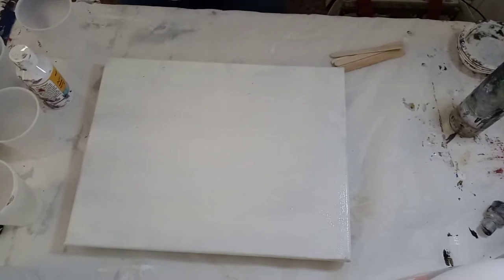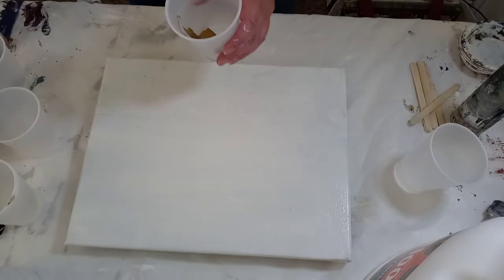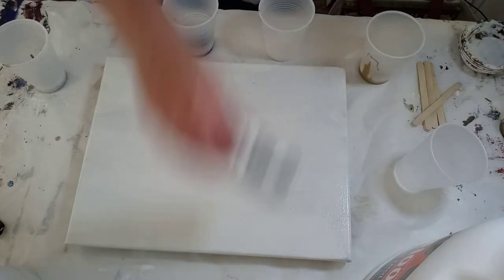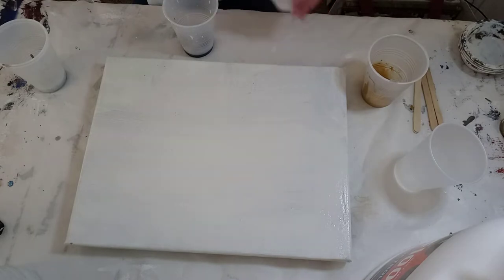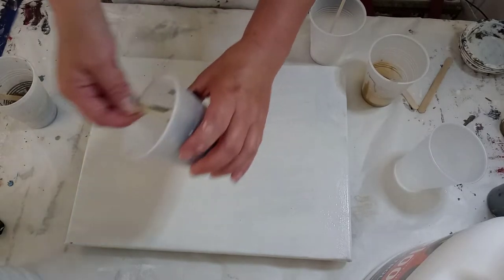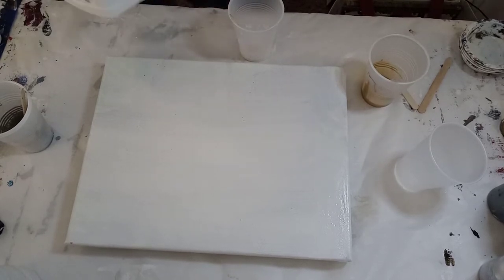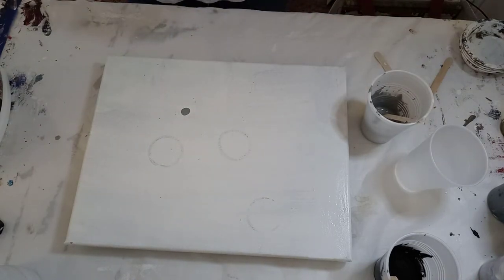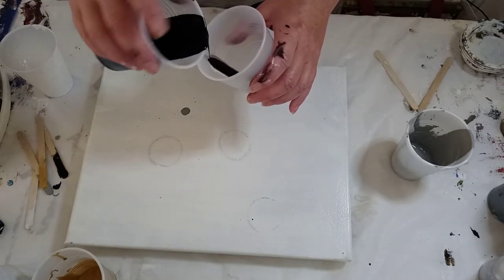How to do a Dirty Pour gold black white gray.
it's been a while since I've done a dirty pour or any kind of acrylic pour was in the mood today. check out my video on how to do this using floetrol gold black white and gray acrylic paint. don't forget to hit that subscribe button!acrylicpour